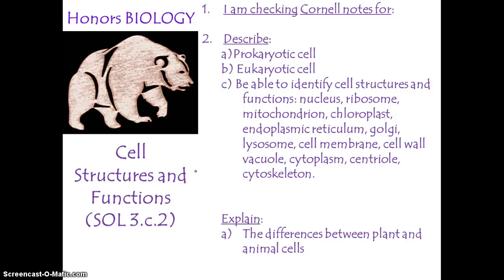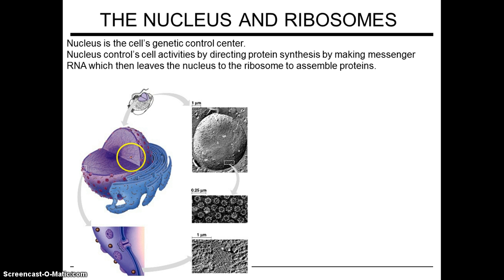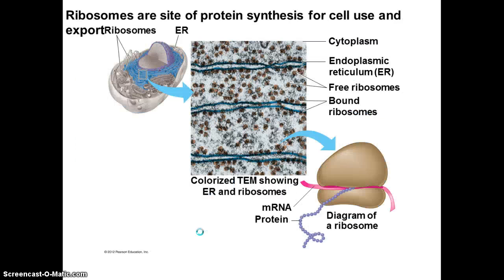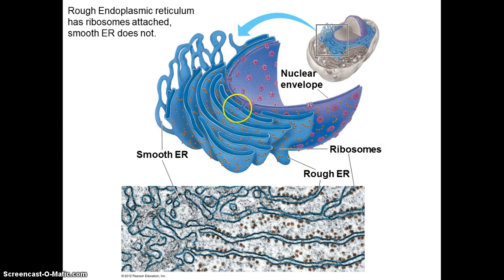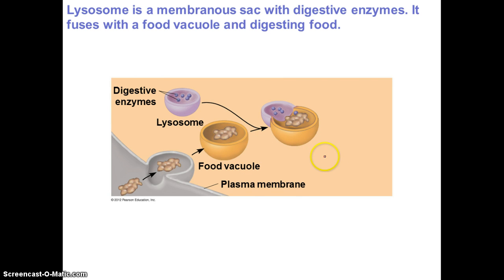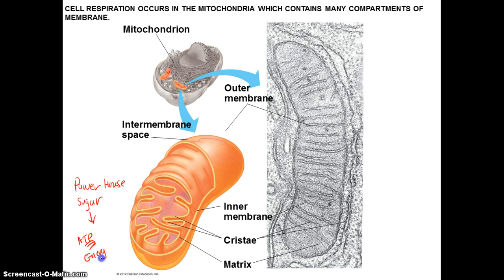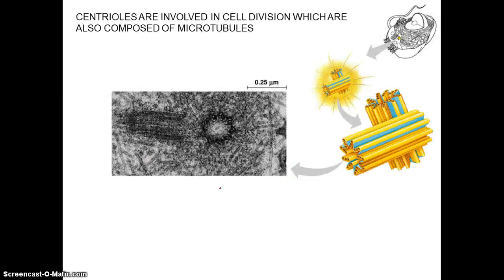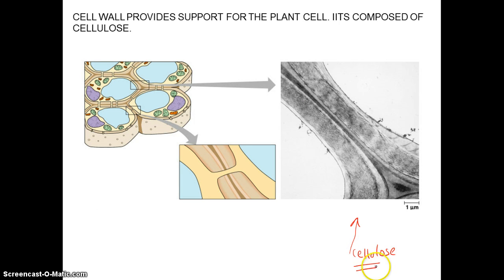Honors Biology Cell Organelle